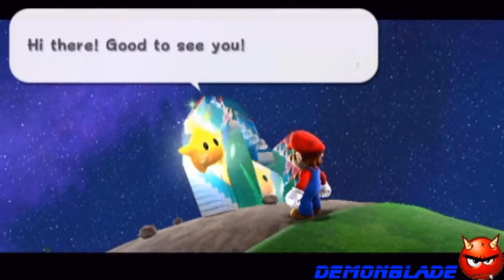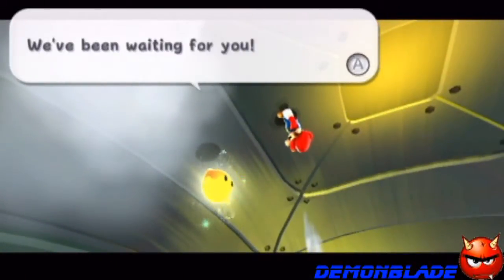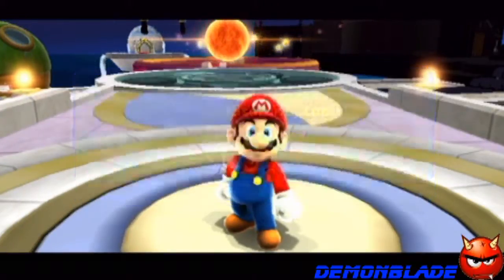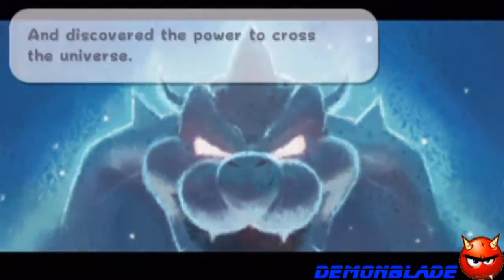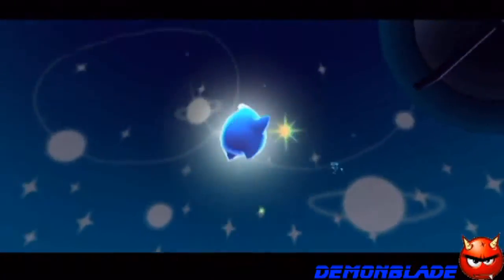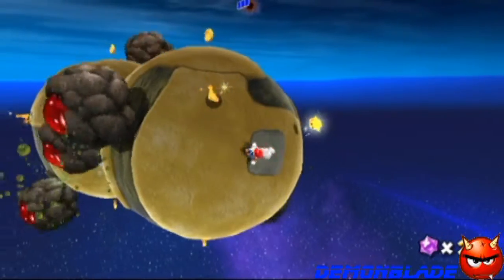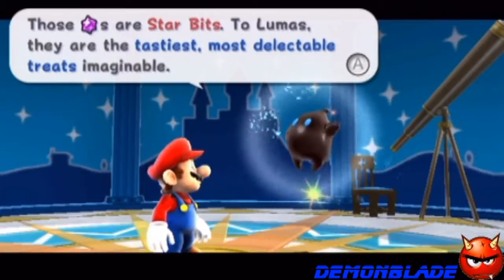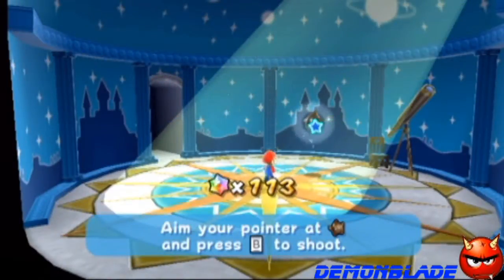Let's Play Super Mario Galaxy - [2]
Hey guys and welcome back to another episode of Super Mario Galaxy, In this episode we finish the introduction galaxy (aka Gateway Galaxy) and get our first Grand Star and we do the first star in Good Egg Galaxy